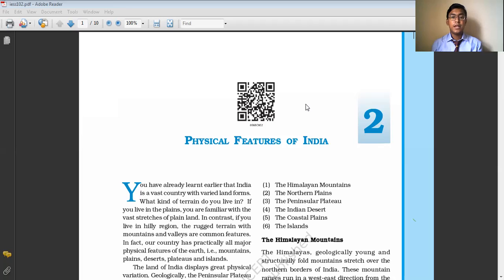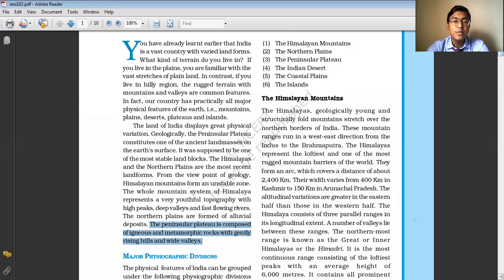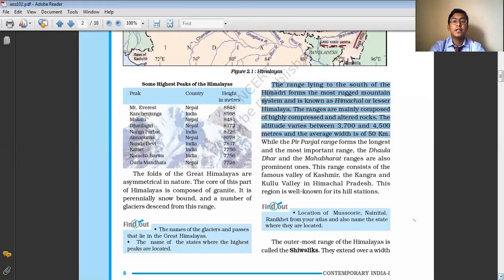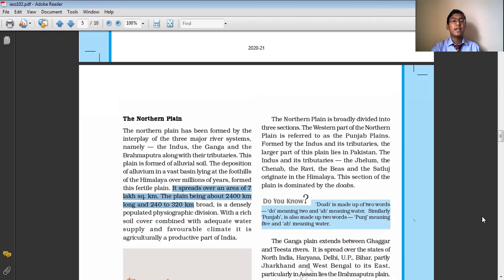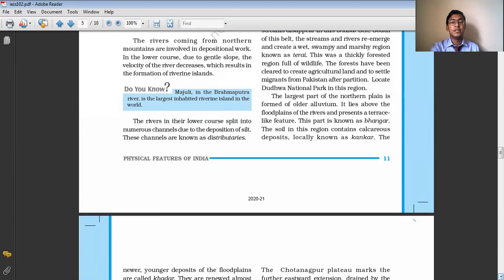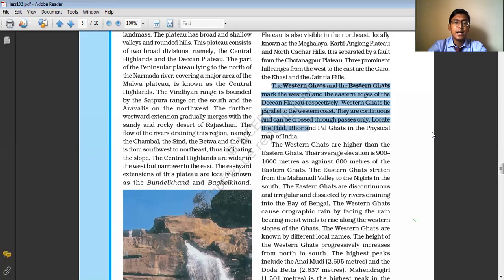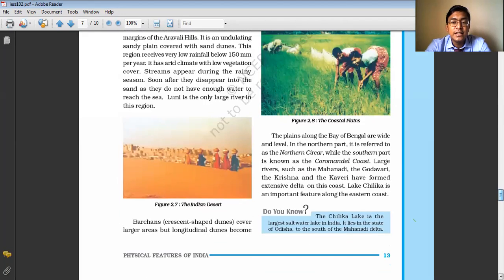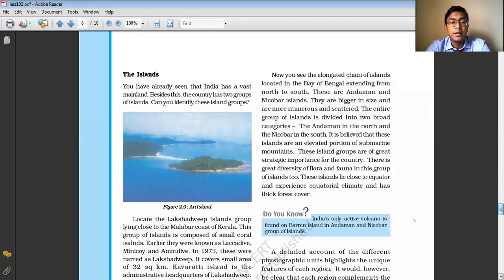BRIEF OVERVIEW OF CH 2 PHYSICAL FEATURES OF INDIA